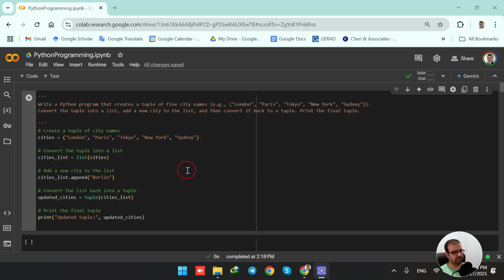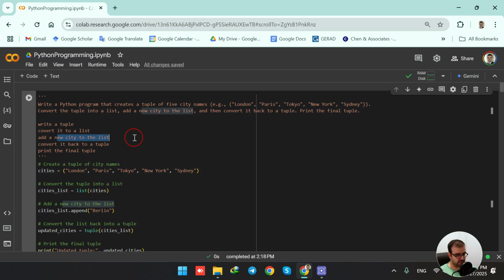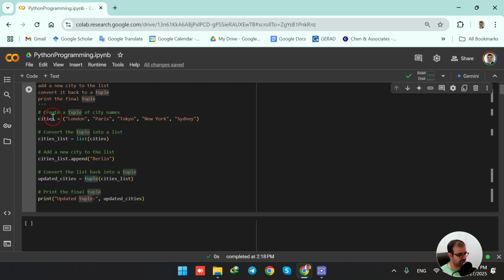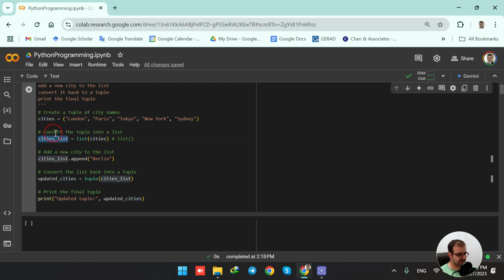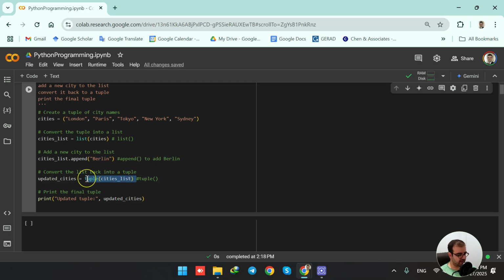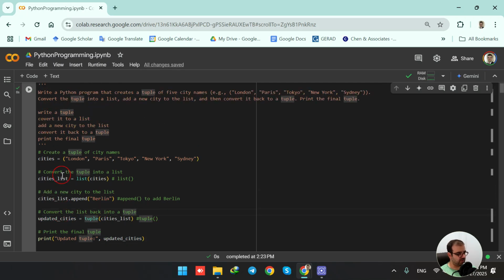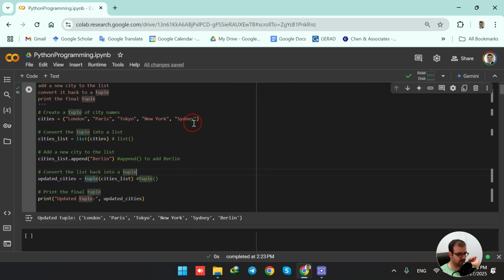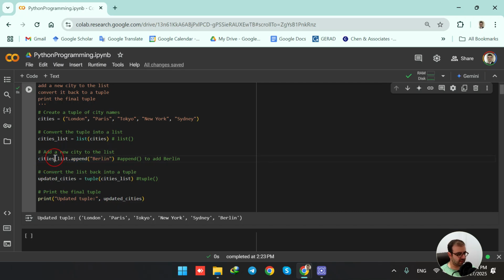Easily Convert Python Tuples to Lists and Back